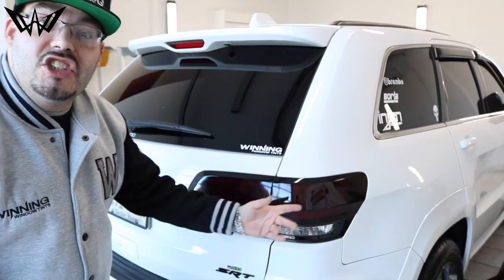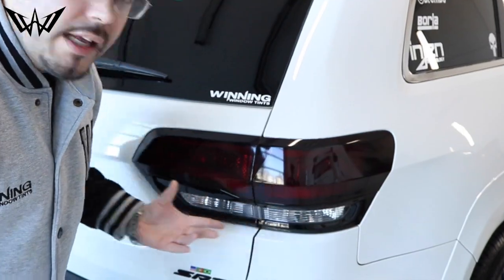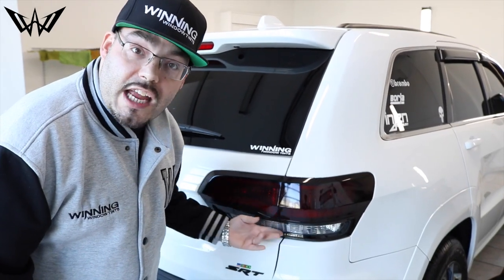Tinting Taillights on a Jeep Cherokee SRT 20% Tint (tinted)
FREE TINT or CASH PRIZE, the choice is yours.

We are showing our full process of tinting tail-lights start to finish! This Jeep Cherokee SRT is getting 20% film on that backside and we are proud to provide quality service, time and time again. Check this one out, you don't want to miss it!

WEBSITE AND MERCH!